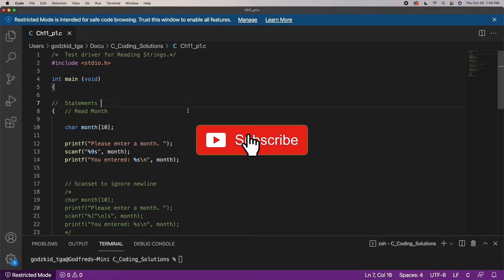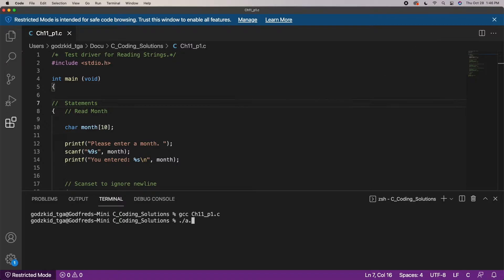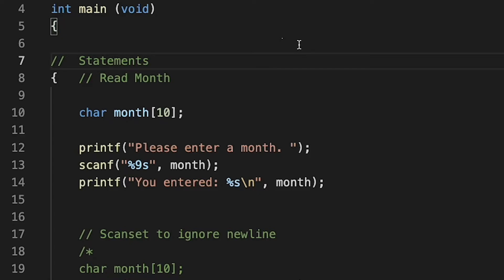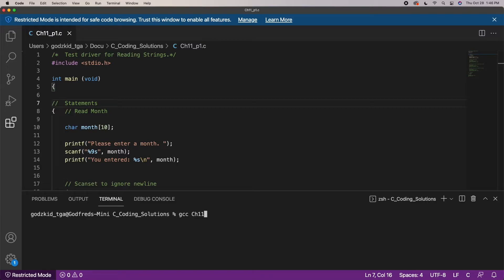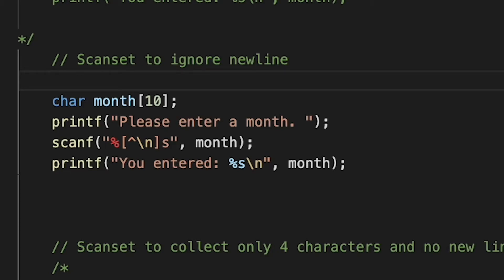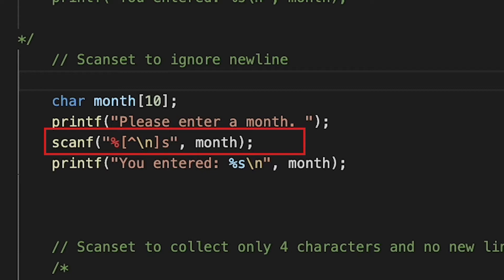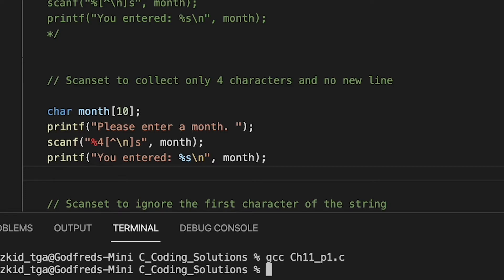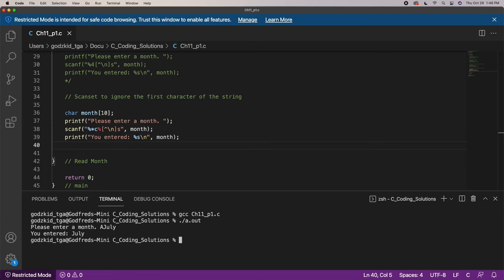Reading String Using the Scanf function with a Scanset | C Programming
This program will Reading String in Using the Scanf function. This video also covers how to read strings with a scanset. I.e allow you to read only 4 characters, ignore new lines or , ignore the first character from the input stream.